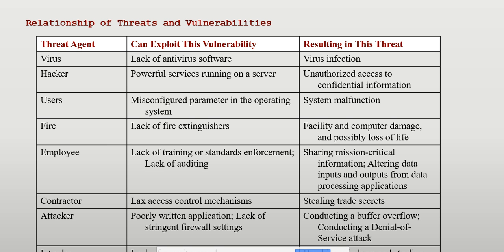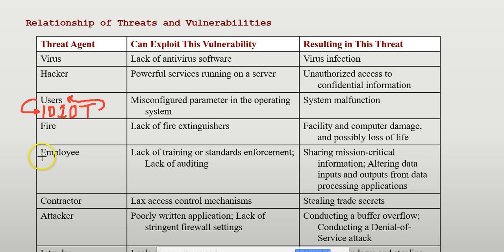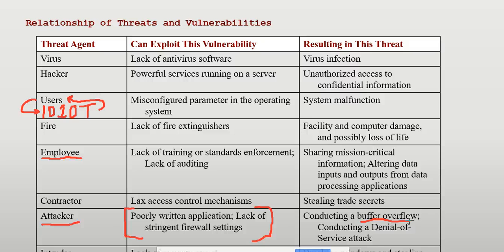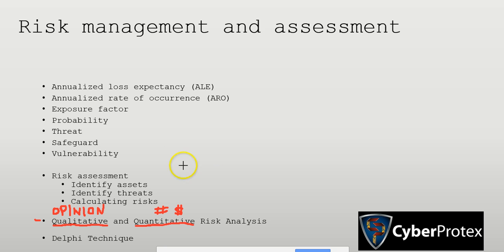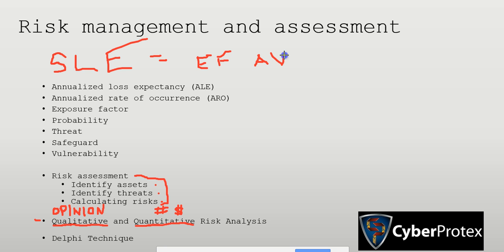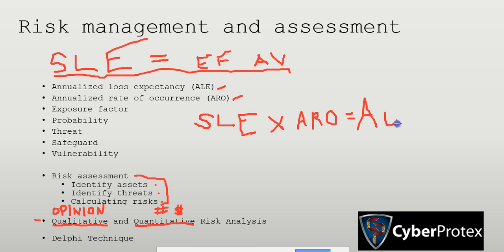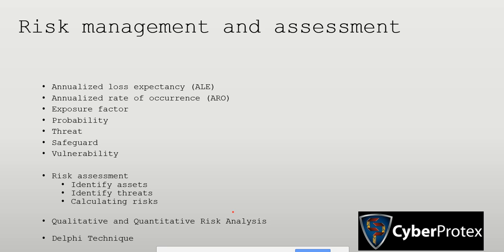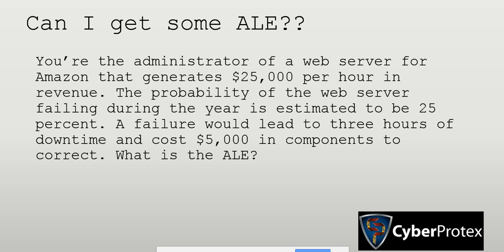ALE, SLE, ARO - Risk Management and Risk Assessment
Having difficulty with Annual Loss Expectancy, Single Loss Expectancy and the Annualized Rate of Occurrence? In this video, we break it down so easy, even YOU will understand it.